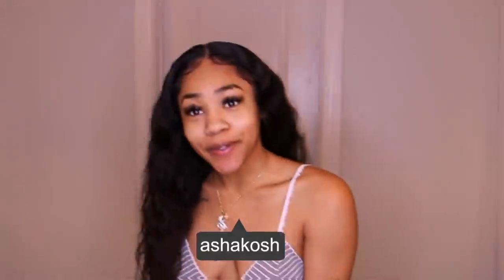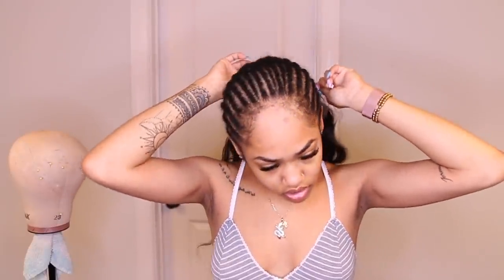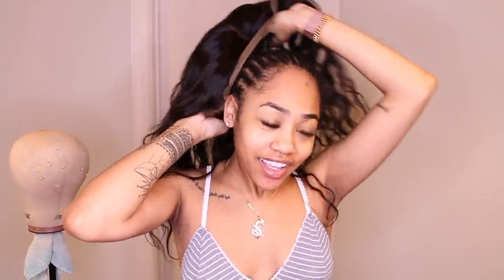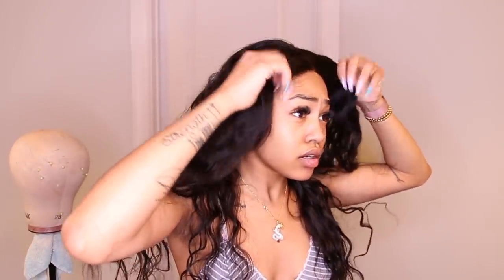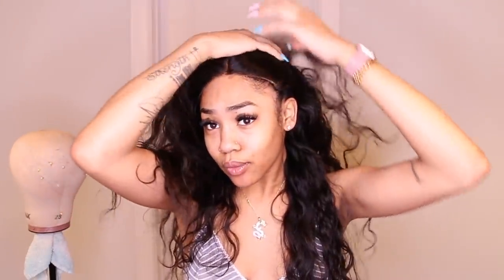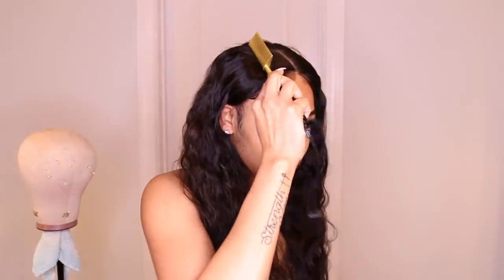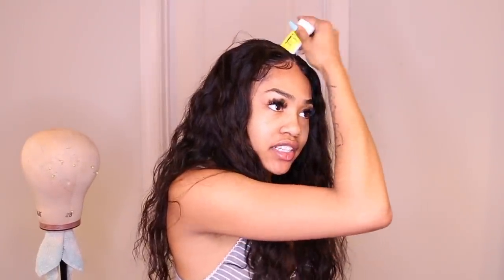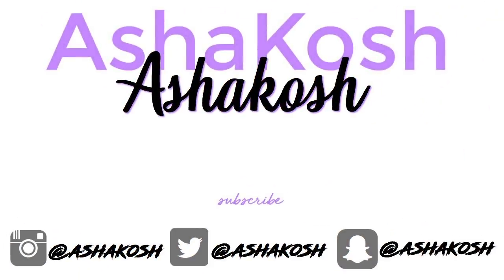Chit-Chat GRWM| Trying A PRE-MADE "FAKE SCALP WIG" | Hairvivi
Anniversary & Fake Scalp Wig Launch
Celebrate With Us!
15$ code (permanent):  Asha
No cornrow Needed!
No wig cap Needed!
No Stocking Cap Needed!
No Fake Scalp Needed!
Hair Length: 20 Inches
Hair Density: 160%
Hair Color: Natural color
Cap Size: Medium

How do I get music?

Canon 70D
Sony Alpha 6300
Sigma Lens
Rode Mic

What Lights do I use?
Led Panels
Led Ring Light

How do I Edit ? Final Cut Pro X